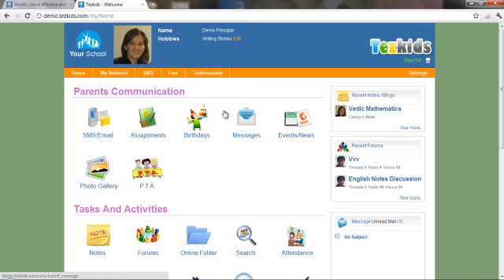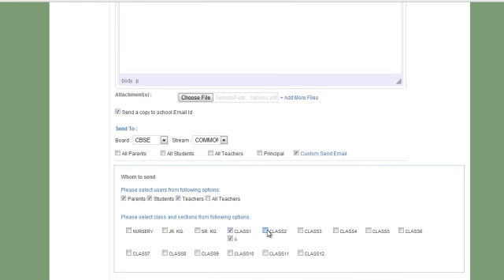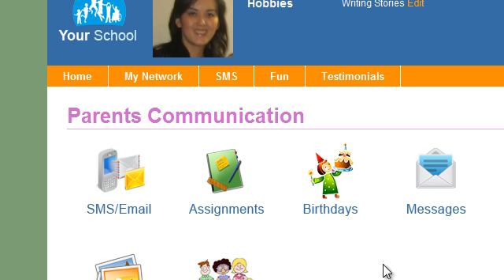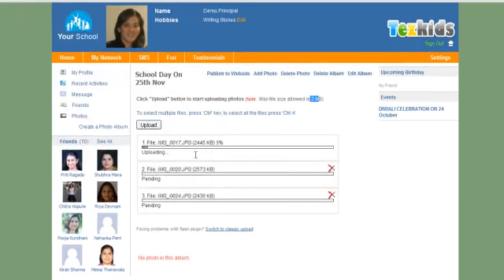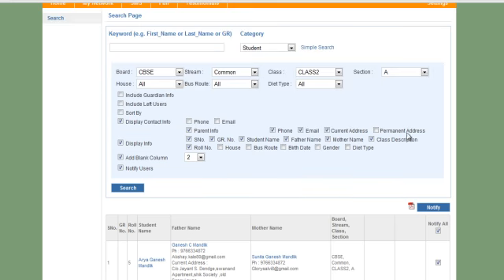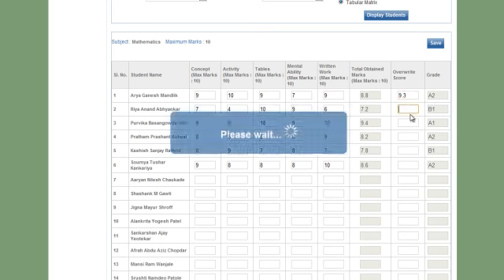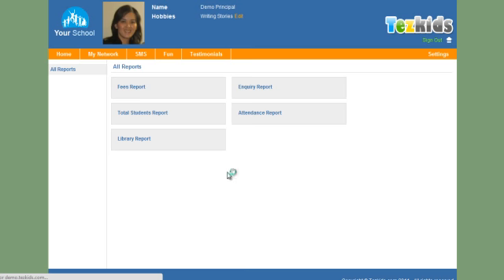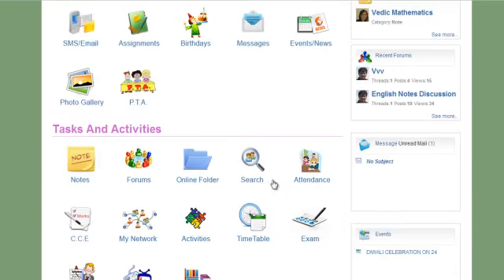Tezkids Live Demo Recording (Easiest Online School Management Software)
This is the live demo of tezkids. It explains the features for available on tezkids and how they make your life easier to manage your school.